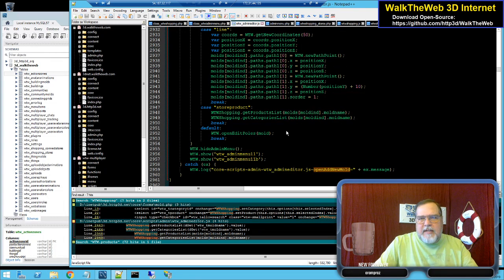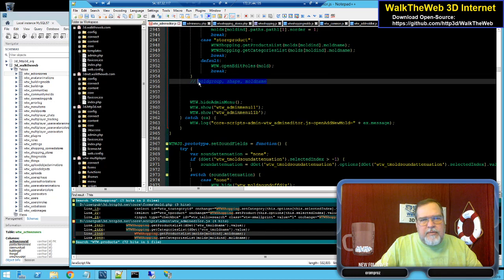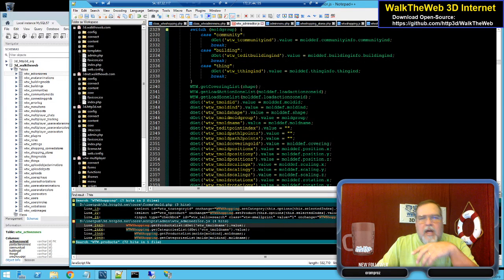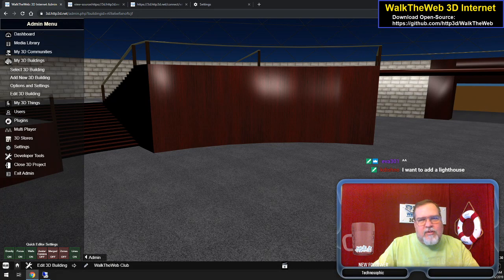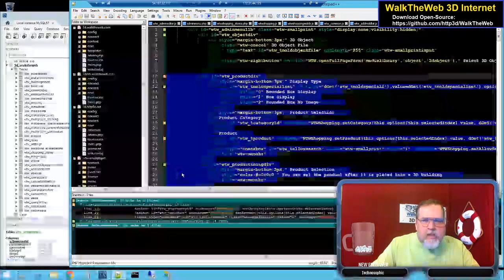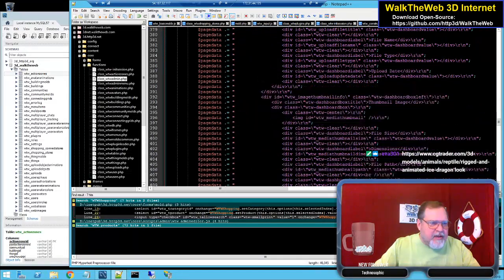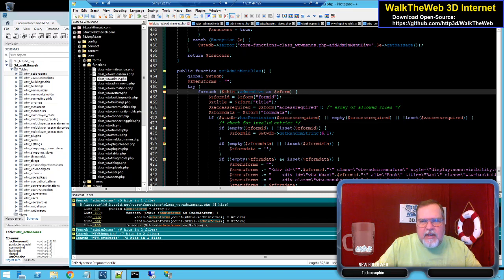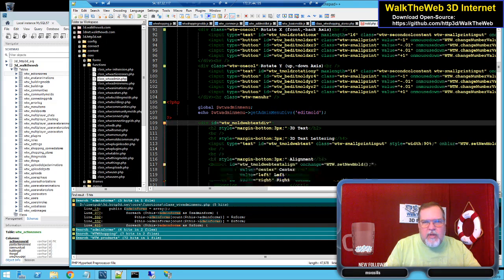OPEN SOURCE - 3D Internet - Shopping Plugin Development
Adding more hooks into the admin menu and the Edit Mold page. Also includes a show and tell about a new Hangout Club.